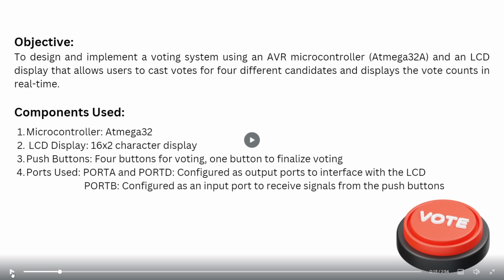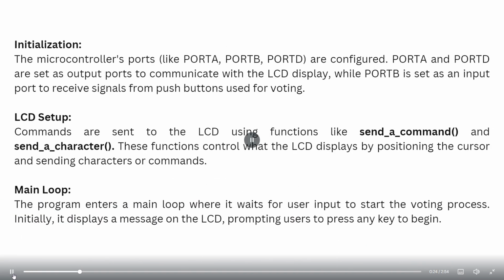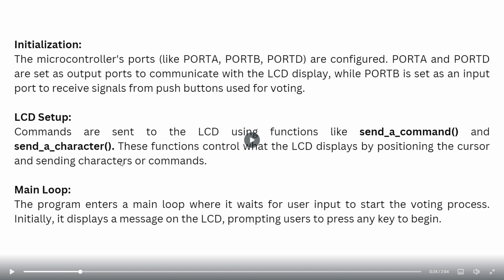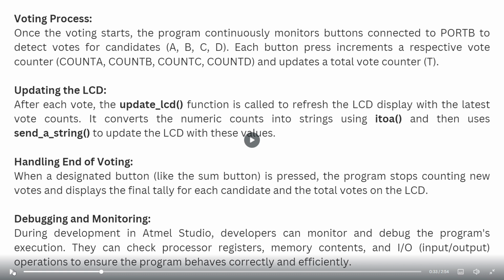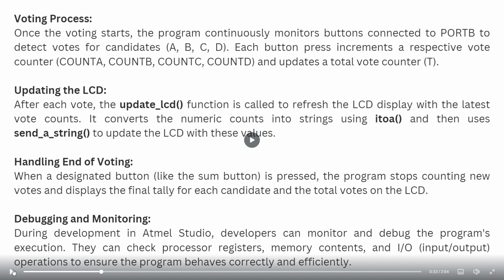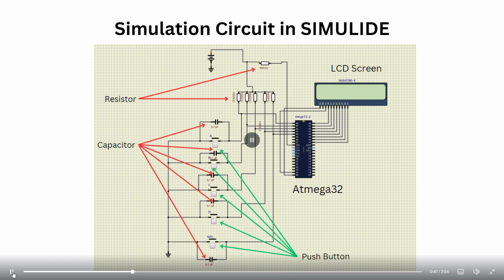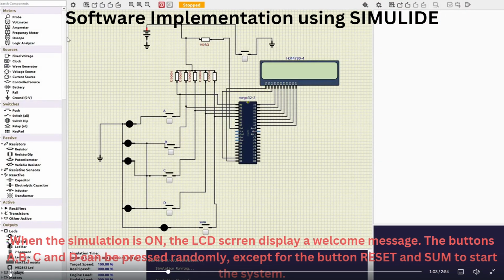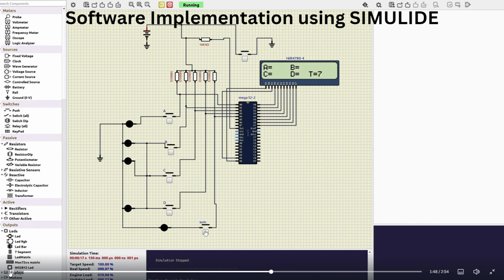Project Demonstration Group 10 SEEE 3223 Sec 6